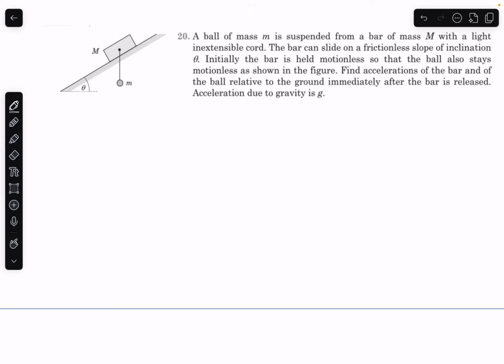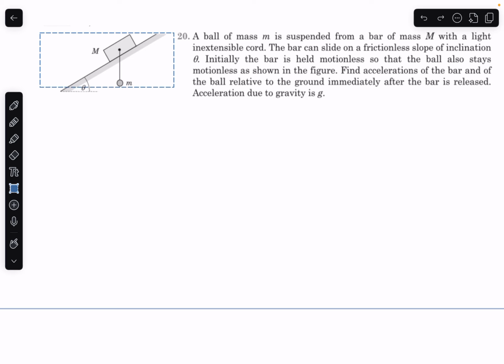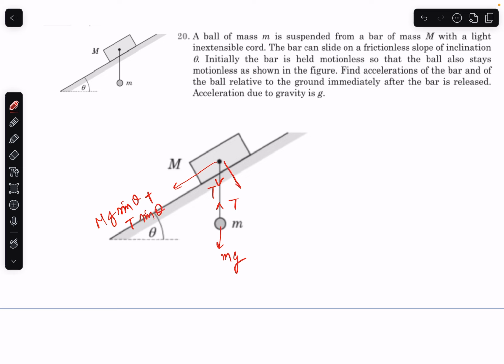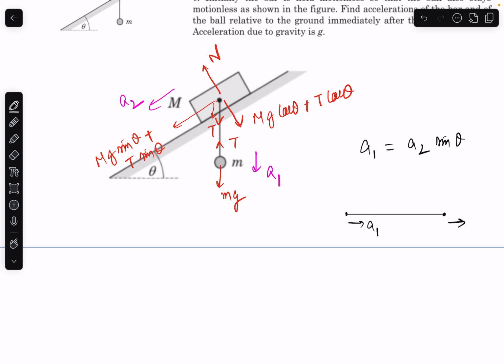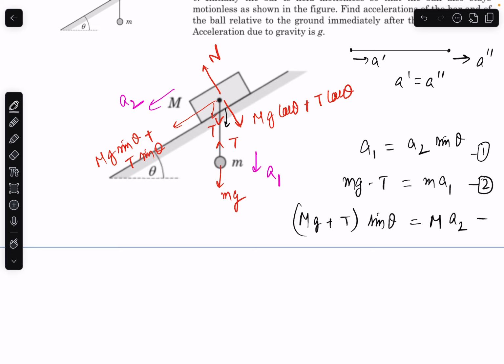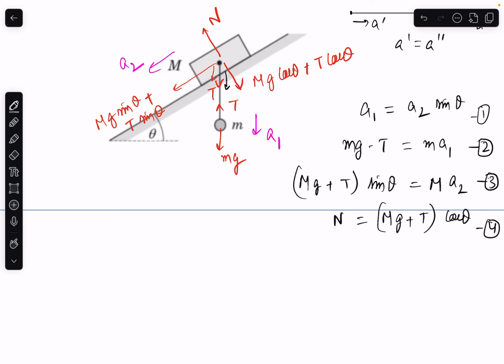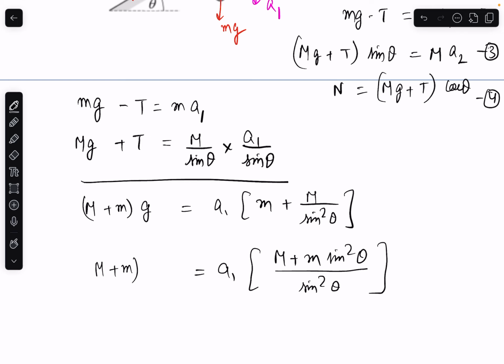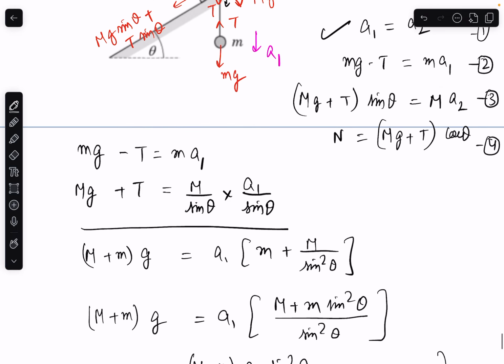Pathfinder Challenge Involving Constraint Relations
Pathfinder NLM